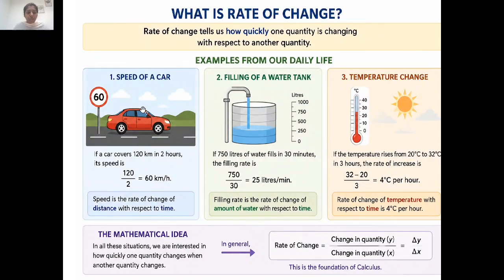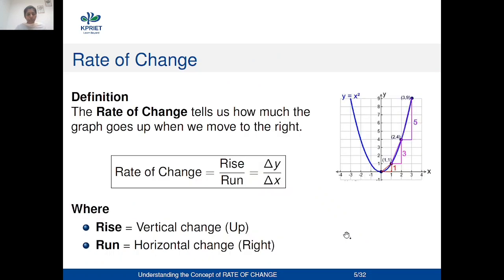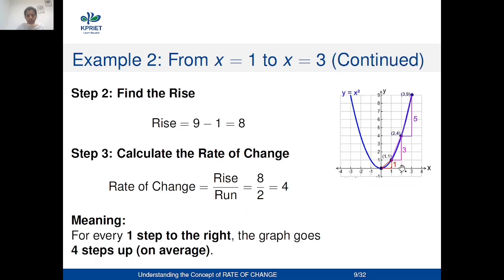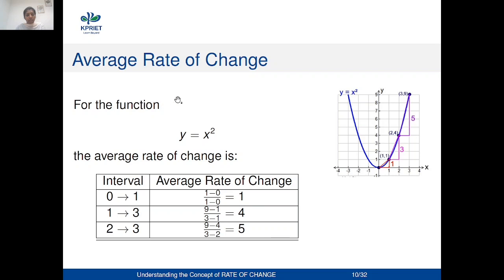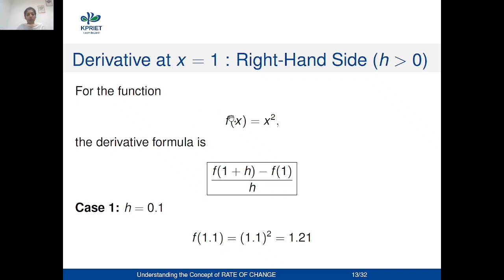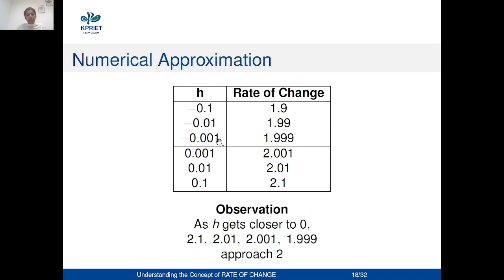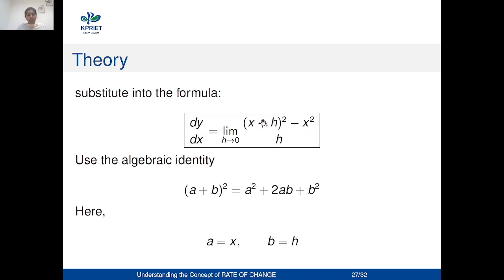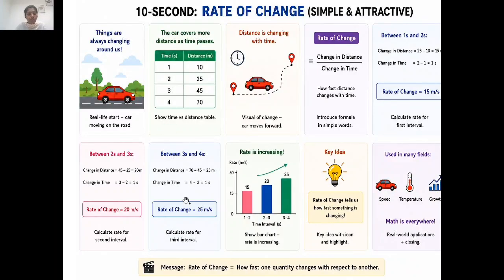What is the Rate of Change?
what is the Rate of Change? A clear understanding of the rate of change and its application in our real life..

Learn the concept of Rate of Change with simple explanations and examples. 📚📈